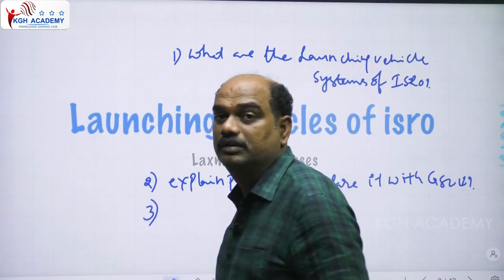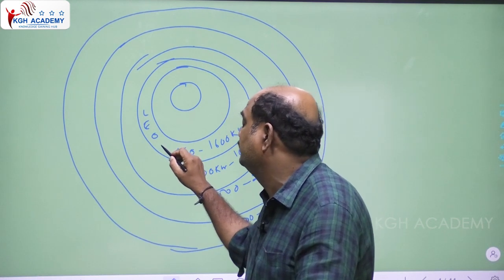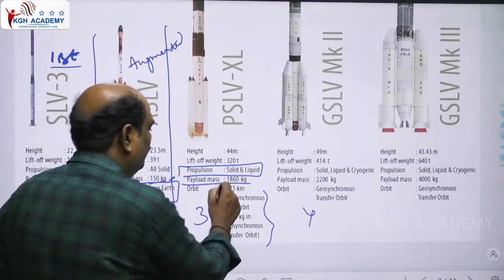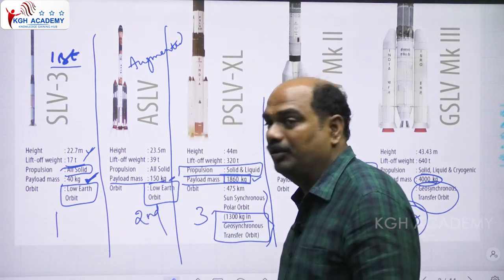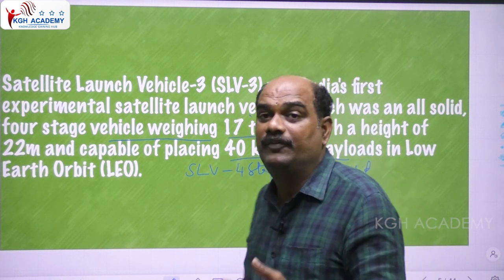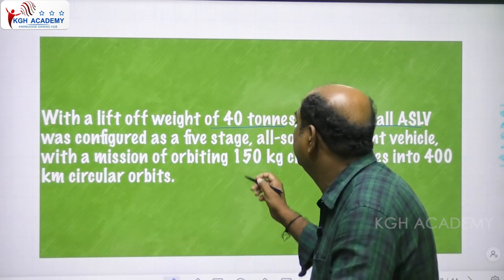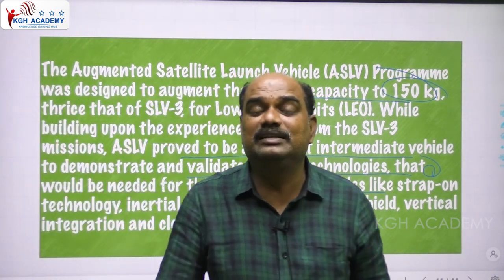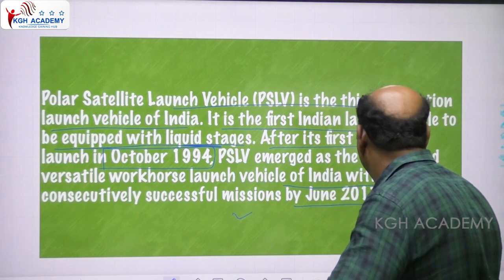APPSC / TSPSC SCIENCE & TECHNOLOGY GROUP 1 MAINS LAUNCHING VEHICLES OF ISRO by LAKSHMAIAH SIR